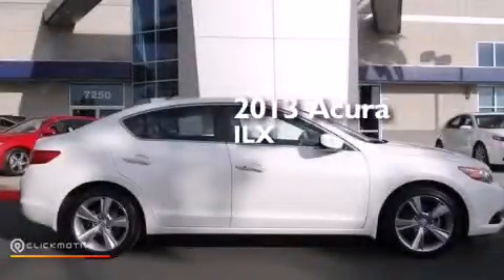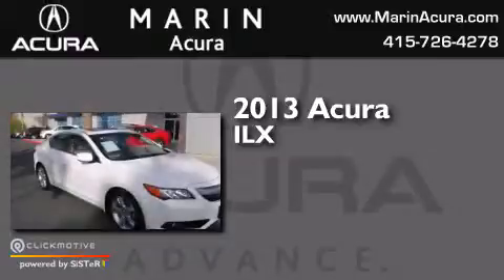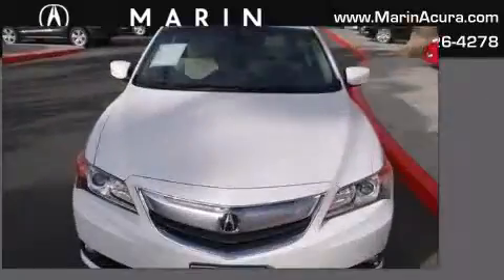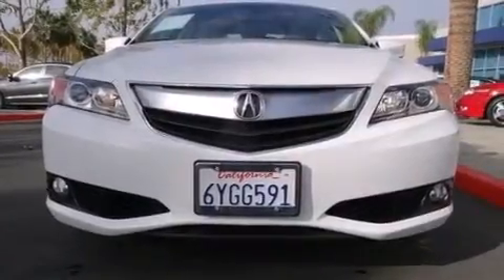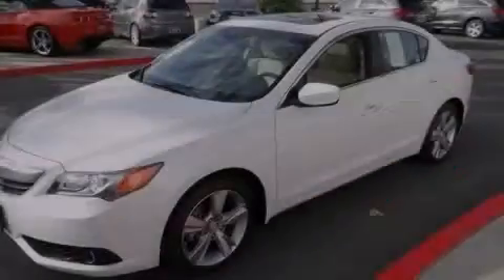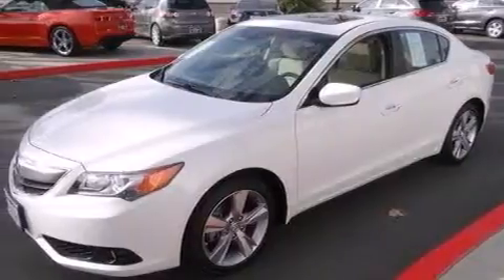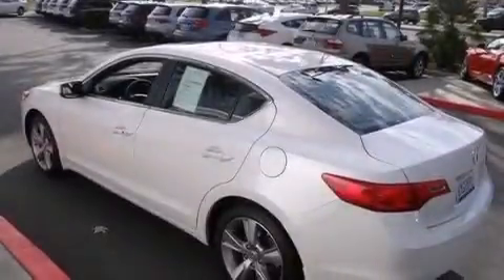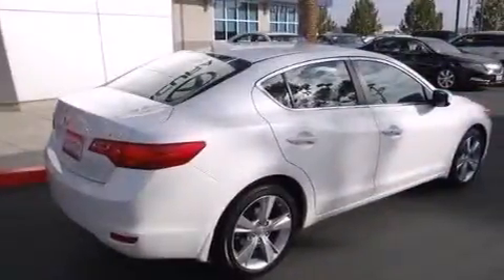Preowned 2013 Acura ILX Corte Madera CA 94925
We have been honored to serve the Corte Madera CA area , we promise that your experience at our dealership will exceed your expectations ! Year : 2013 Make : Acura Model : ILX Engine : Gas I4 2.0L/122 Trans . : Automatic Exterior : White Miles : 11,004 Marin Acura 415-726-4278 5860 Paradise Dr Corte Madera , CA 94925